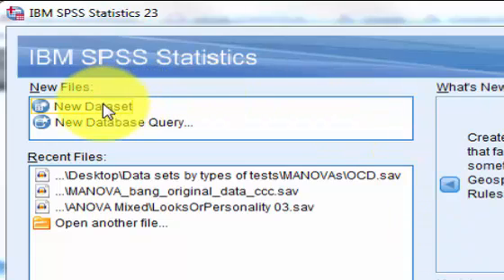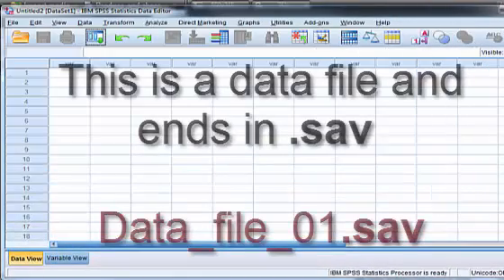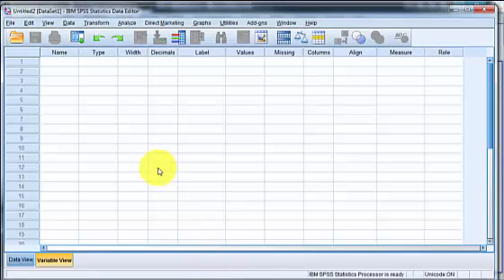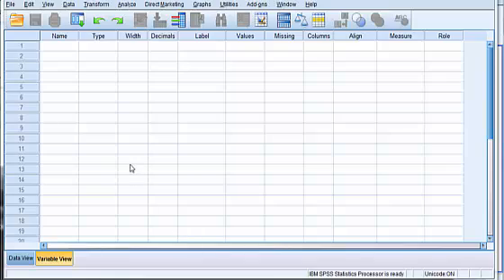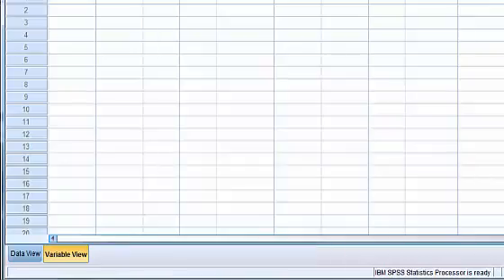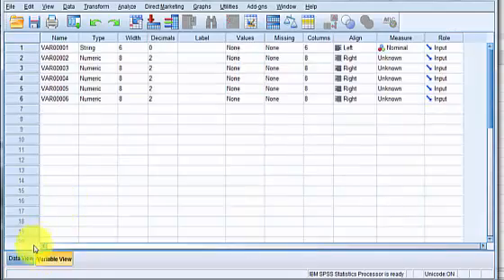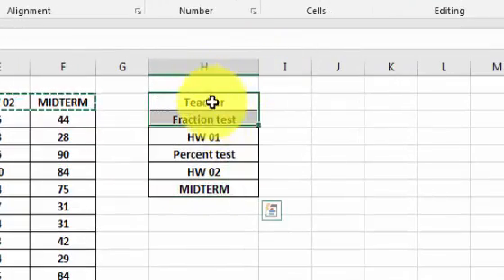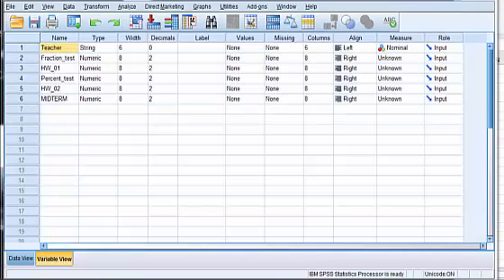Intro to SPSS part 01